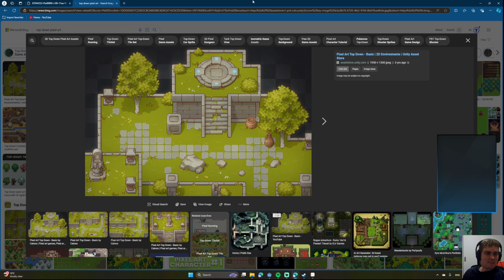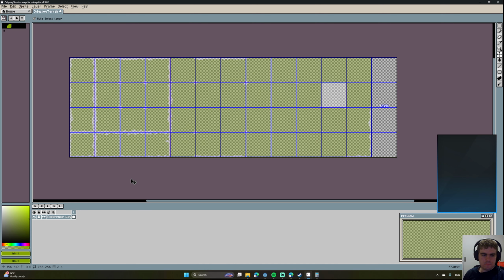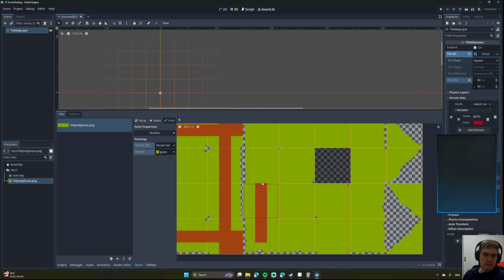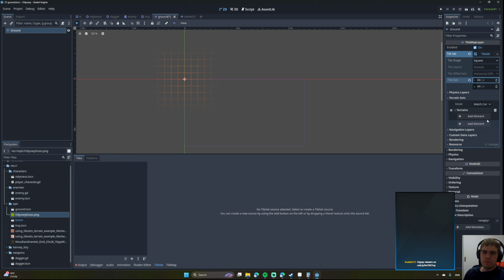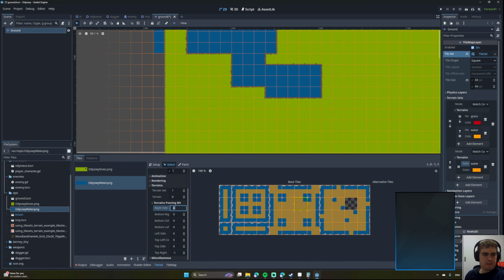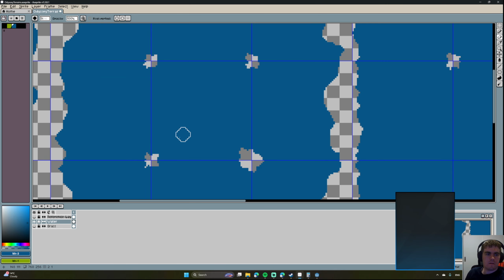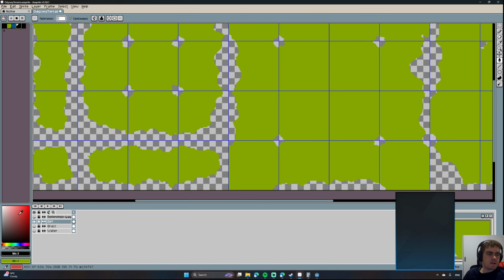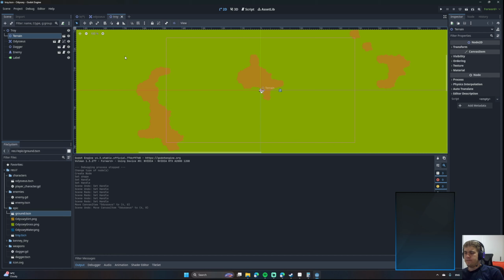Odyssey Stream 2024-09-19 - Homemade Terrain Sets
Drawing up my own tile sets to use and modify.